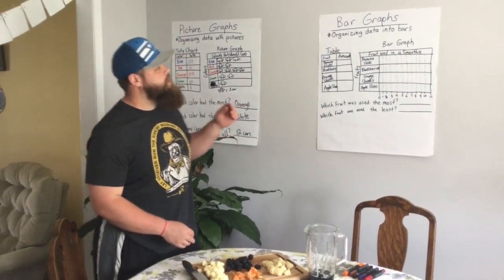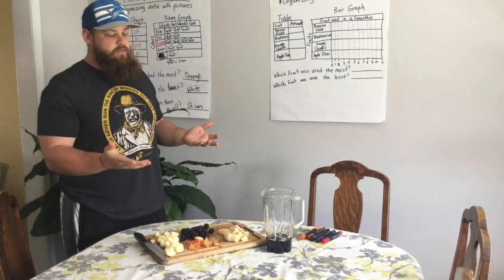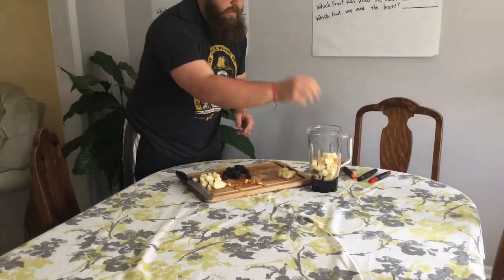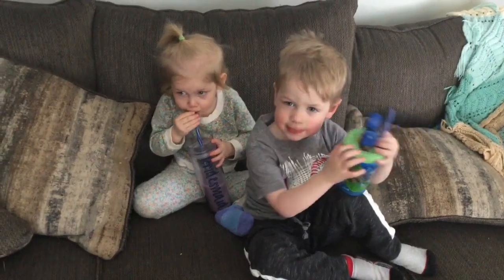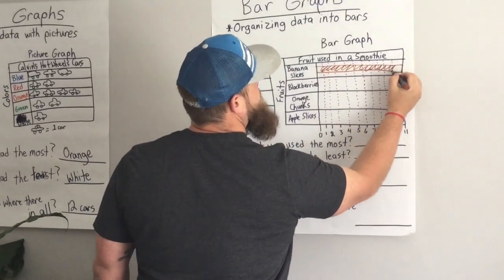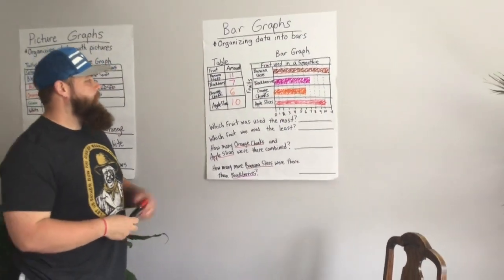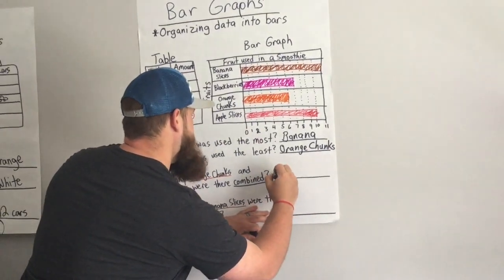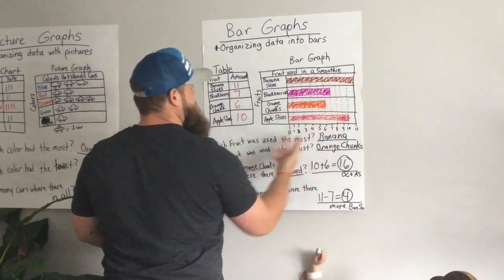Southwick Bar Graphs